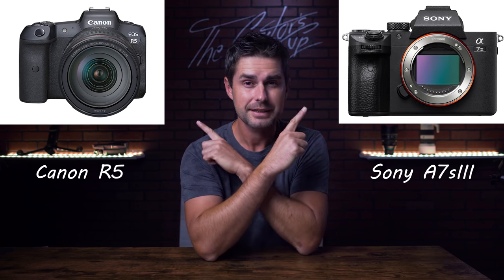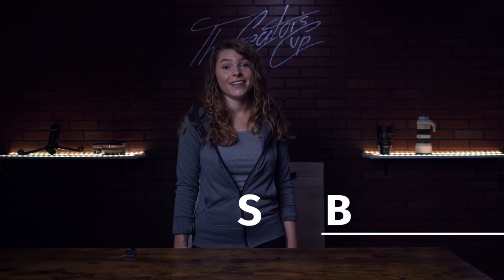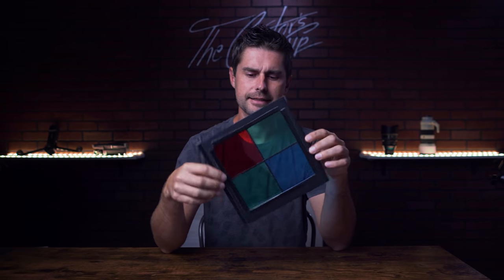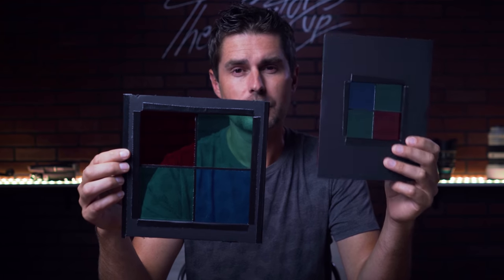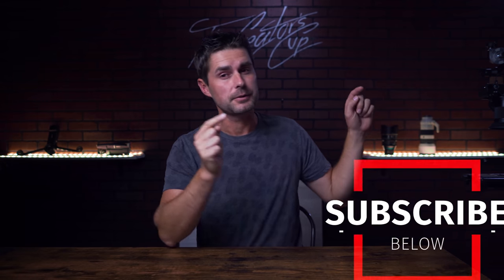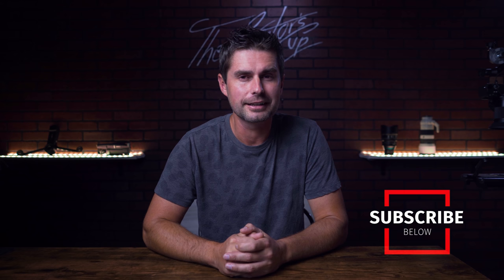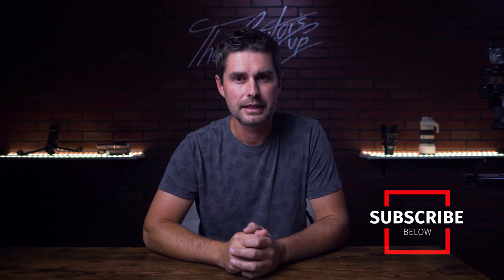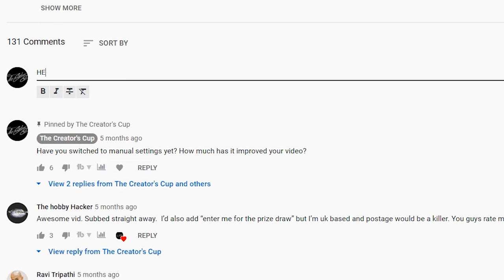Why 4K Cinema Cameras Use Less Megapixels - 12MP A7siii VS 45MP EOS R5 Low Light Experiment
A higher number of pixels is not always a good thing! In this video we explain the advantages to lower megapixel cameras for video and why 4K cinema cameras use less megapixels than most modern photography cameras.

The Canon EOS R5 (and R6) as well as the Sony A7sIII are great cameras. They all have their pros and cons.

Cheers,

Cliff & Kajun

Jump to the test: 8:16

LINKS:

Canon EOS R5
Sony A7sIII - (coming July 28th)

What we used:

Cameras:
Sony A7iii
Sony A6300 (buy a 6600 instead, OVERHEATING)

Lenses:
Sony 28mm F2
Sony 70mm-200mm f4
Sigma 16MM ART f1.4 DC (CROP)
Irix 45mm 1.5 Cine Lens (it's a beast!)

Drone:
DJI Mavic 2 Pro
DJI Crystal Sky 7" Monitor (HDMI out capable for streaming) You probably don't need this.. it is also buggy.

Monitor:
Ikan D7C

Follow Focus:
Nucleus Nano Wireless Follow Focus

Lighting:
Savage Location Pro with Godox 32" Softbox and grid [key light]
Neewer 660 BiColor Light with LCD display and remote🔥 ($118 version):
Aputure MC

Audio:
Rode NTG series mic
Focusrite Scarlett Solo audio interface
Rode VideoMicro
Zoom H6
Zoom F1 Field Recorder

The most important tools:
Espresso Machine:
Francis Francis! X5 by Luca Trazzi
Coffee:
World Market Island Blend🔥